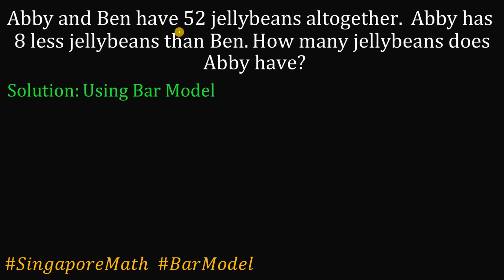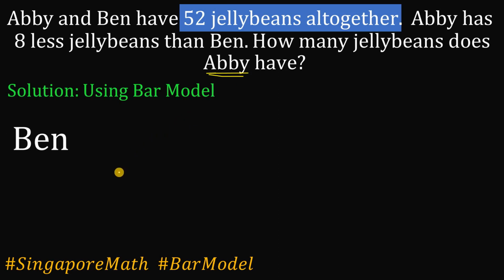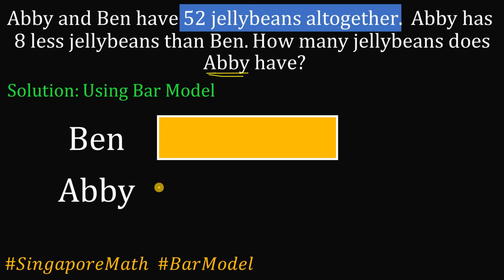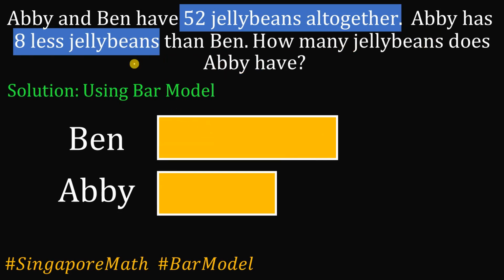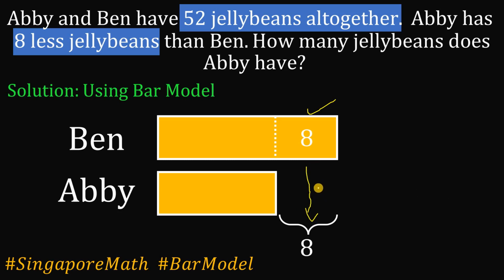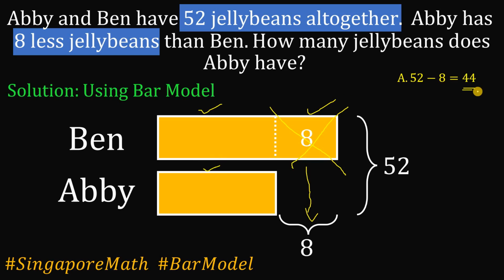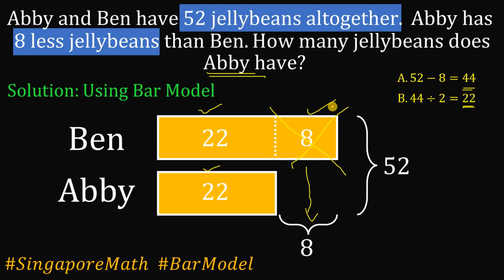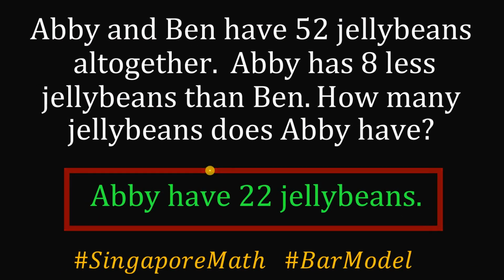Singapore Math: Bar Model Approach